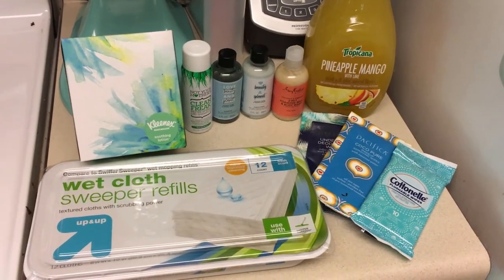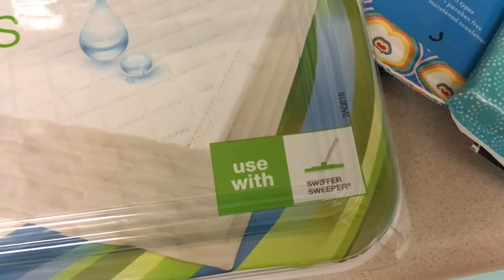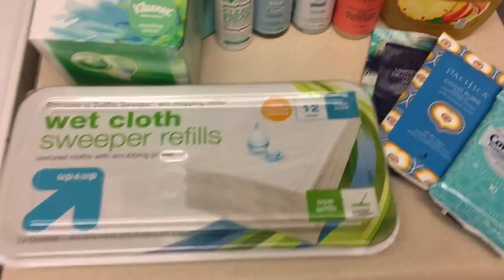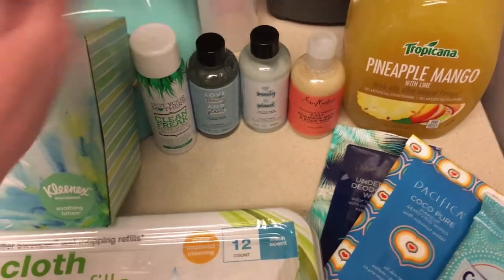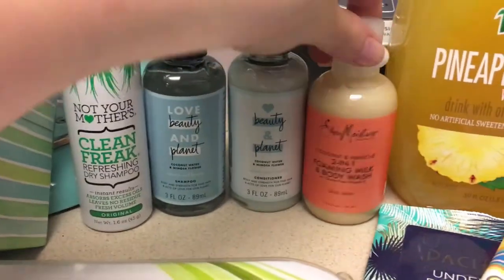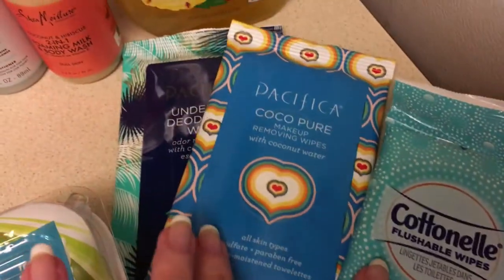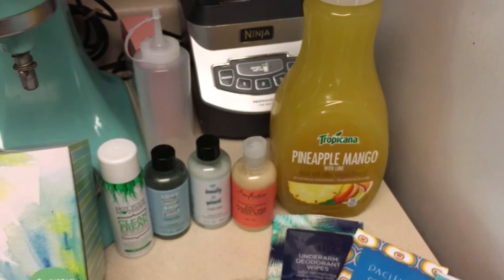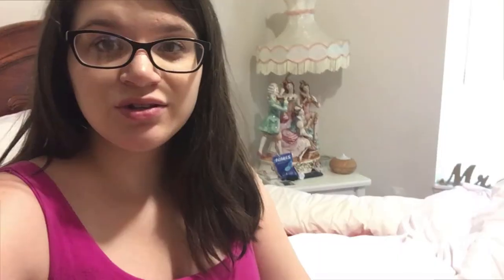Having Contractions & Packing Hospital Bags - Weekend Vlog